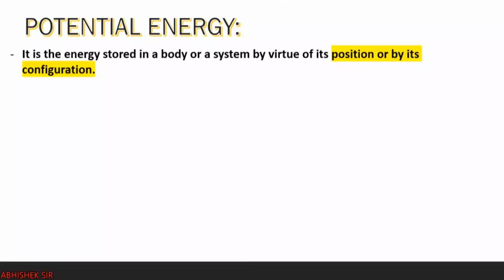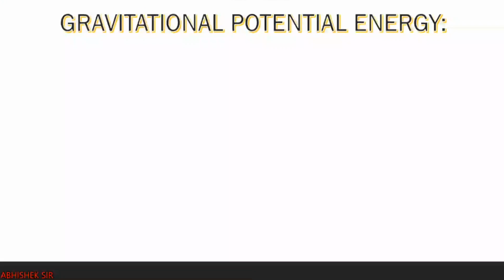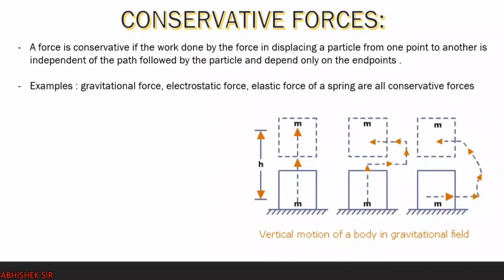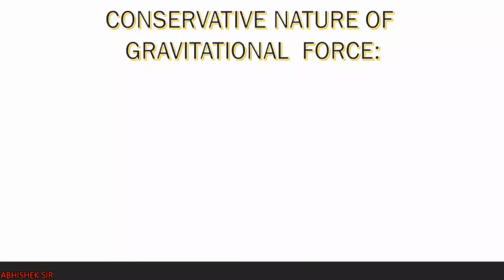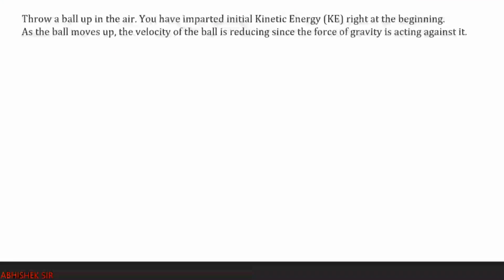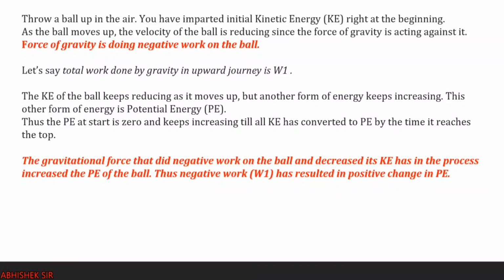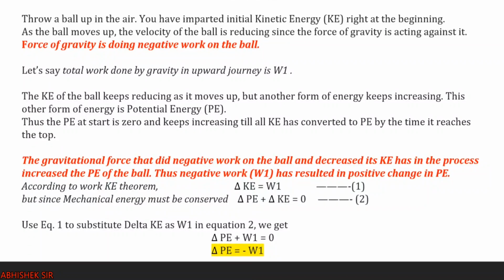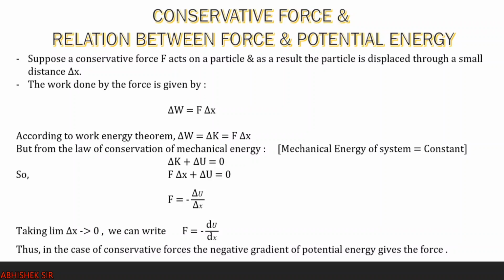Potential Energy Conservative Forces Class 11 Physics Chapter 6 Work Energy Power